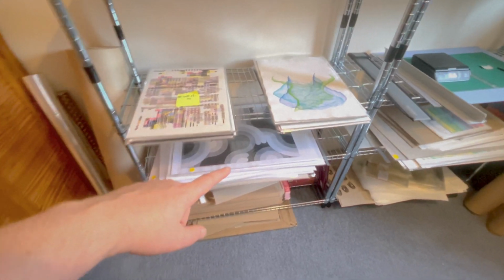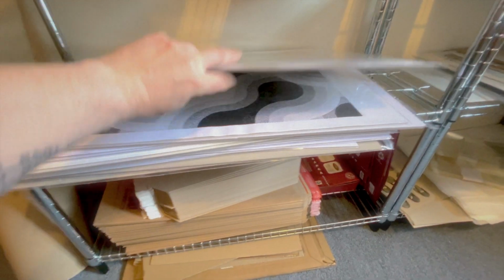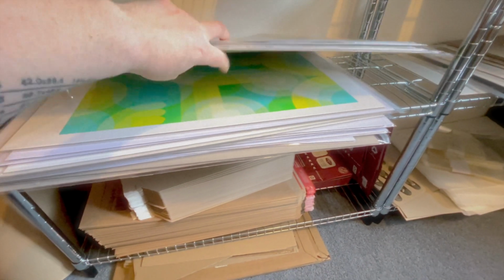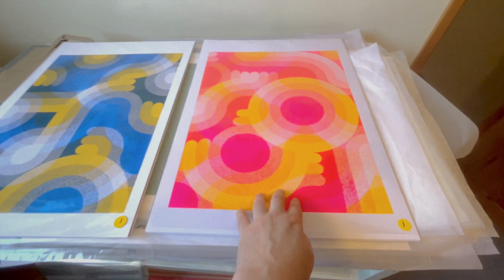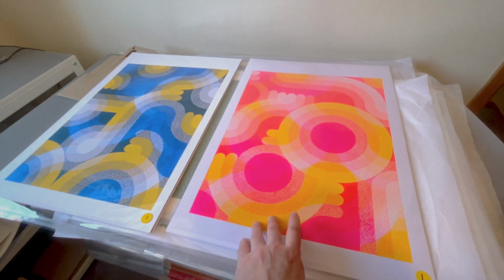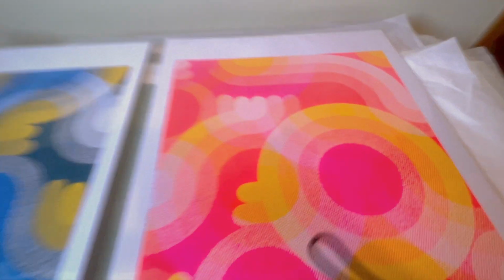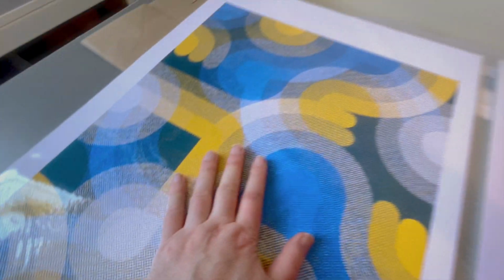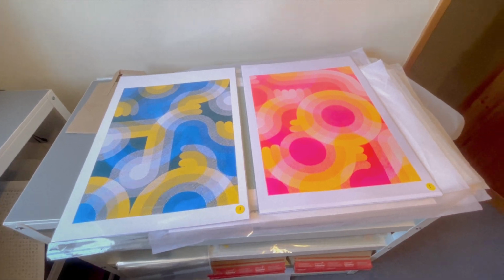80s Pop Art Prints: A Blast from the Past! | Weeknotes Q2 Week 9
Full of busy days, this week included getting a haircut, sipping hot chocolate, and working on the Feral File and FALLiNGWATER projects.

🎬 CHAPTERS

00:00 - Monday, making the Tuesday video
00:58 - Tuesday, back in the old studio
02:05 - Wednesday, not the profit/loss report
04:02 - Thursday, time-lapse and a haircut
05:19 - Friday, FALLiNGWATER (at last)